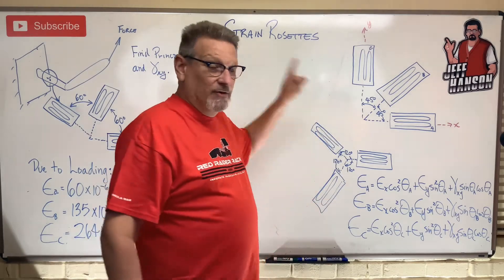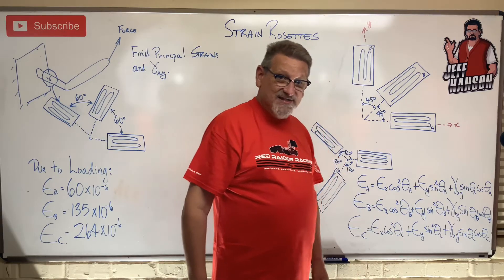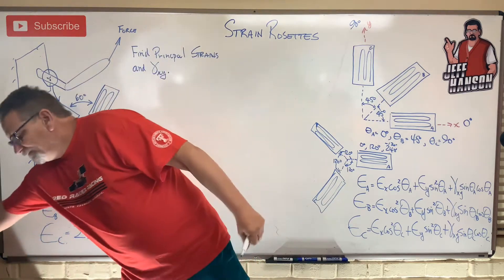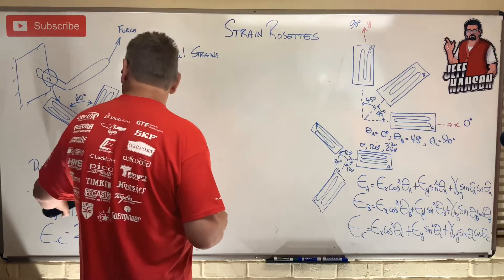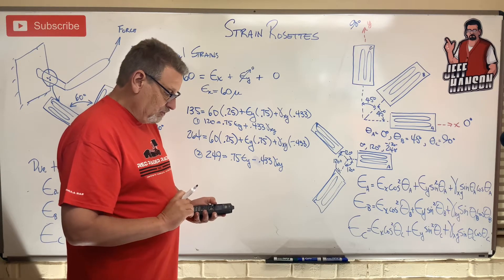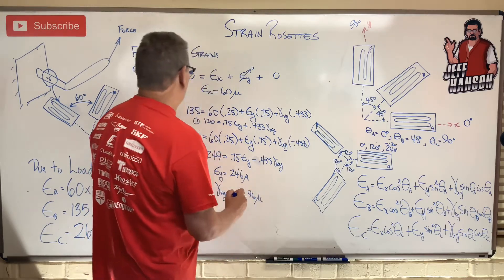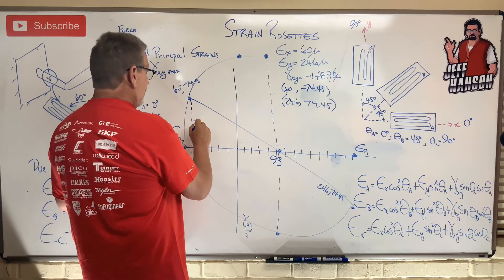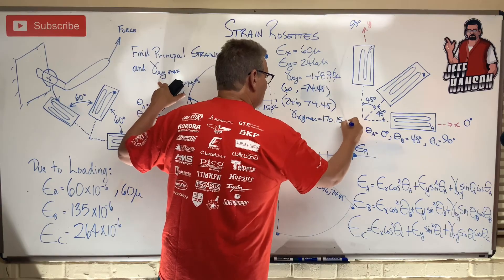Mechanics of Materials: Lesson 58 - Strain Rosette Example Problem with Mohr's Circle